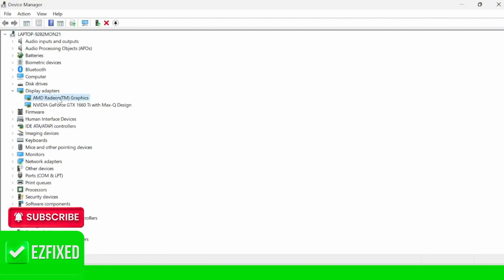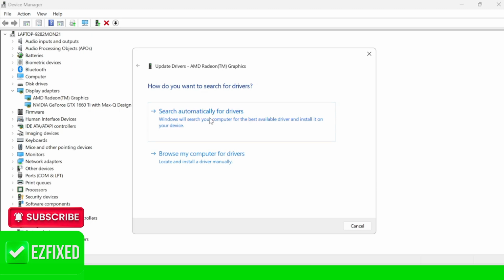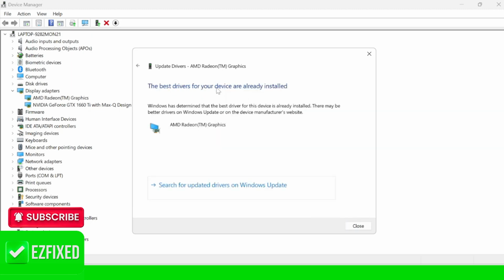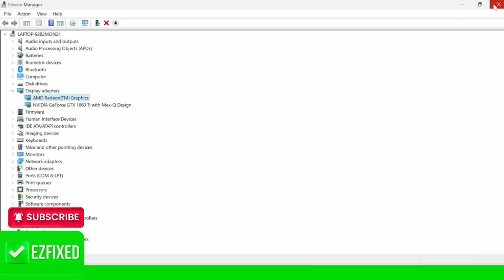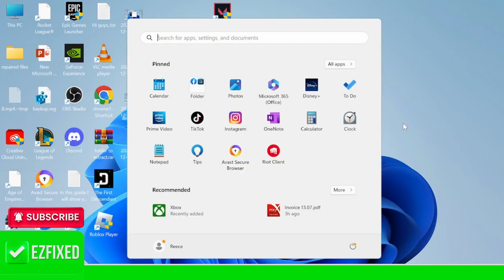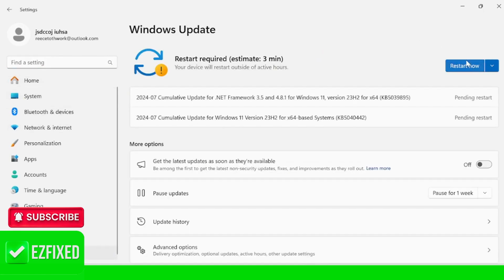How to Eliminate Valorant Critical Error Crash [Quick Guide]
In this video I will show you How to Eliminate Valorant Critical Error Crash [Quick Guide]